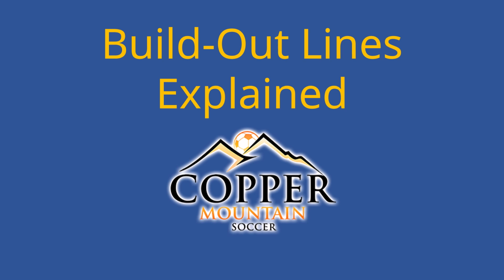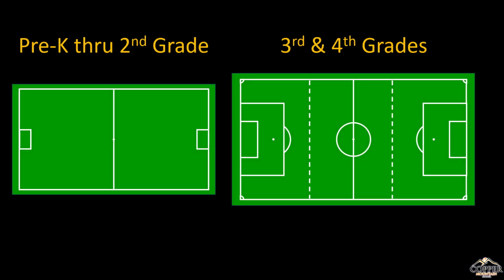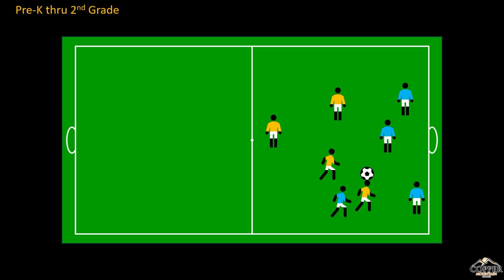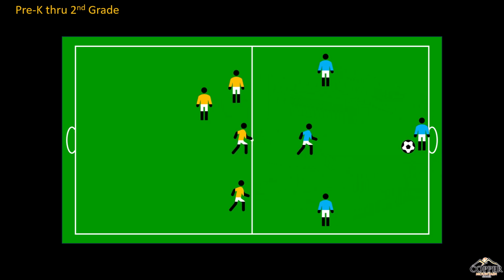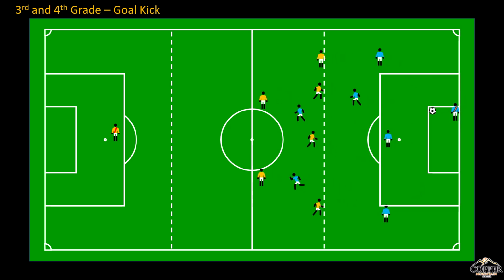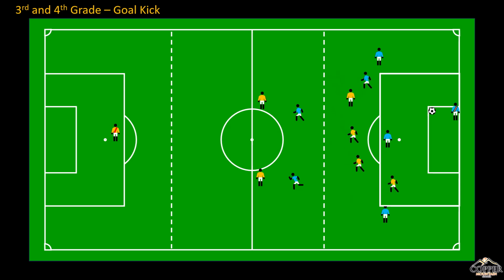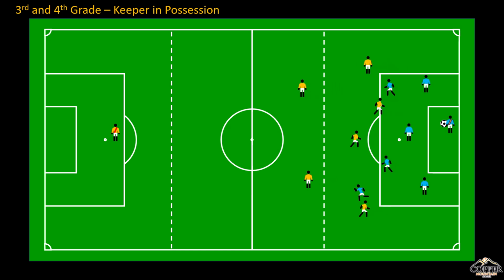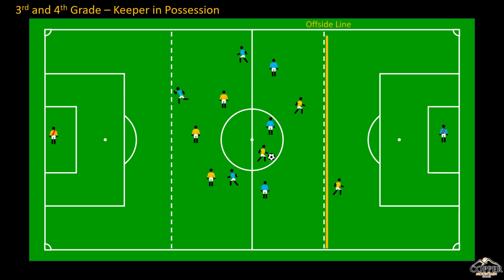Rules Explained: Build Out Lines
This video, provided by Copper Mountain Soccer, provides a brief, simple explanation of build-out lines.

Visit CopperMountainSoccer.com for more information about our youth soccer programs.